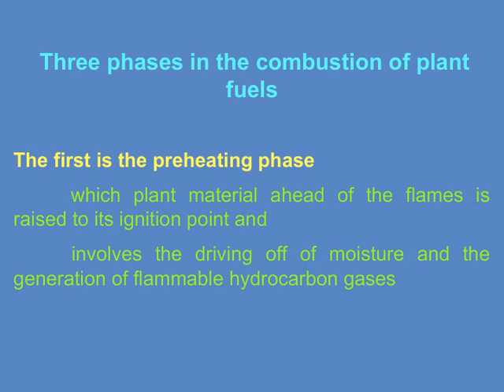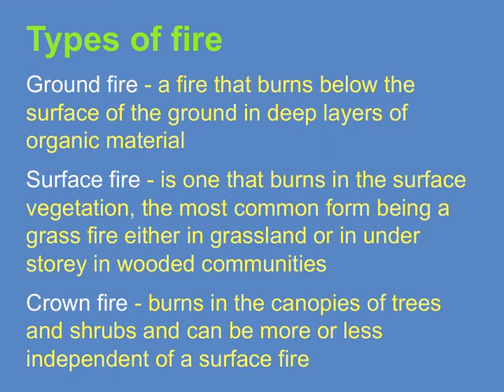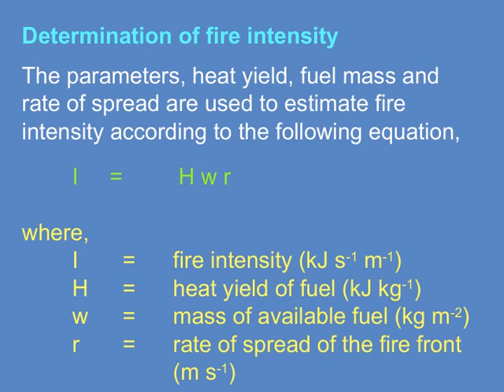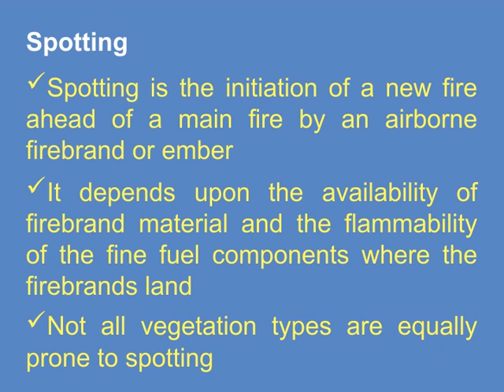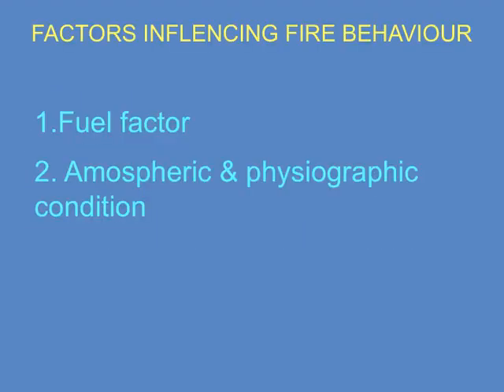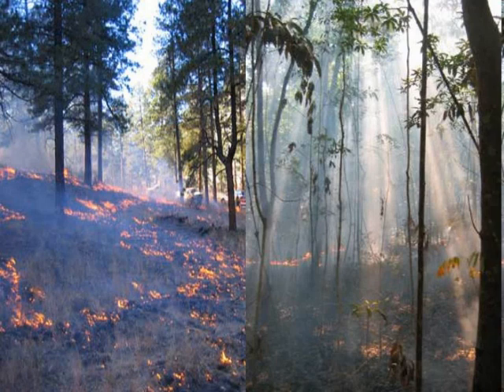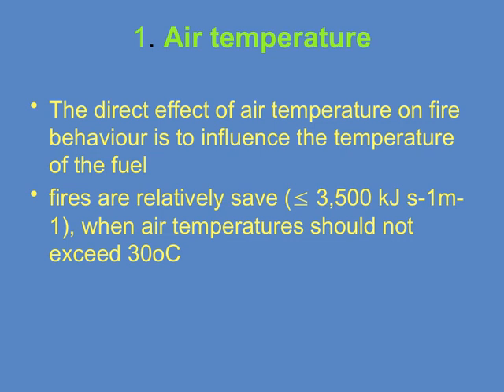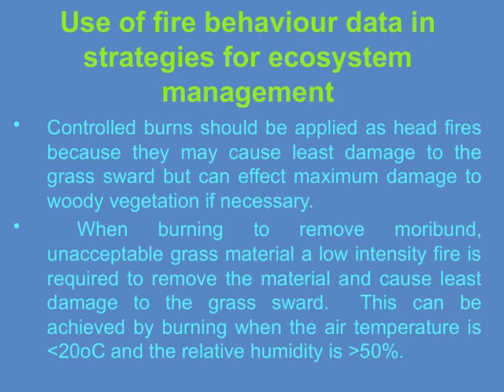Forest fire, types, disadvantages complete details